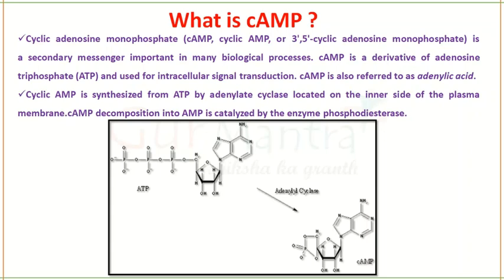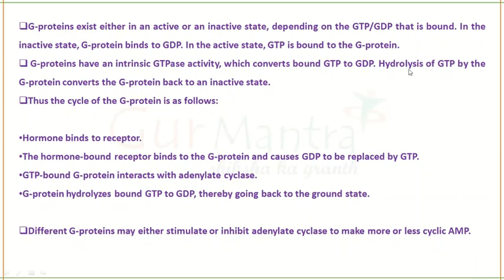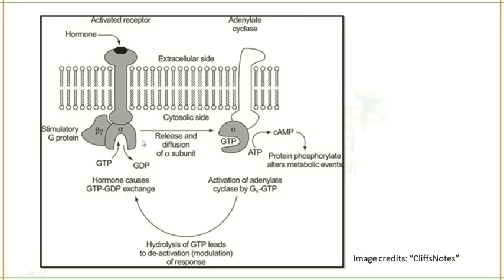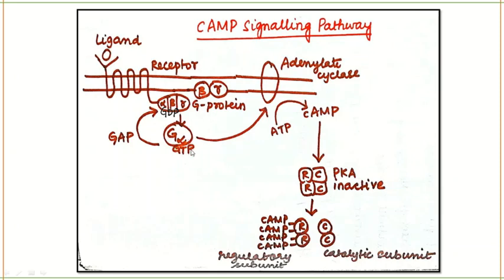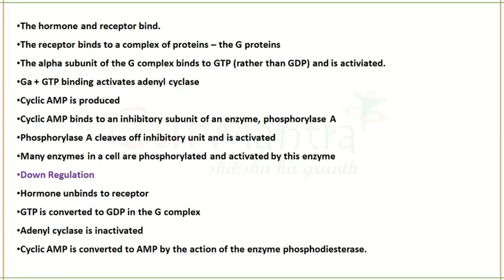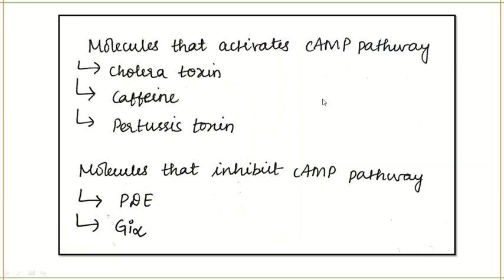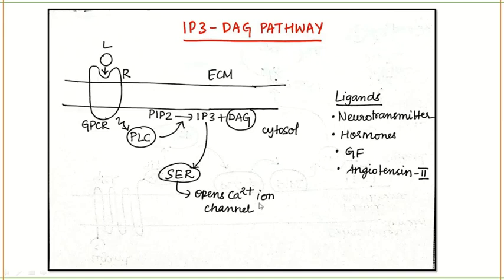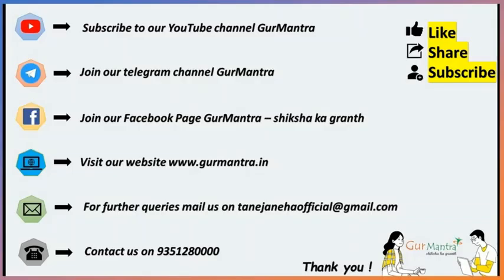cAMP Pathway | IP3 DAG Pathway | GPCR mediated Pathways | GATE BT | Gurmantra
This session will include discussion on cAMP Pathway,  IP3 Pathway  (GPCR mediated Pathways) it's related important concepts & effects . This  session will help  to pace up your preparation level for upcoming GATE BT exam.